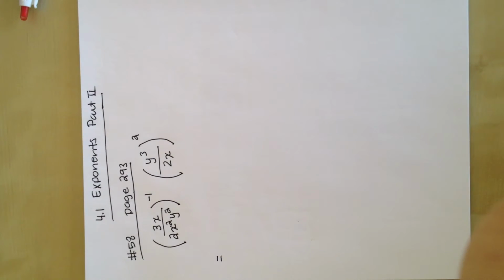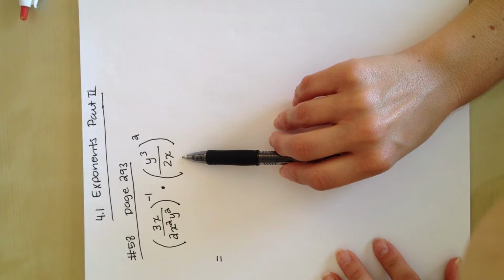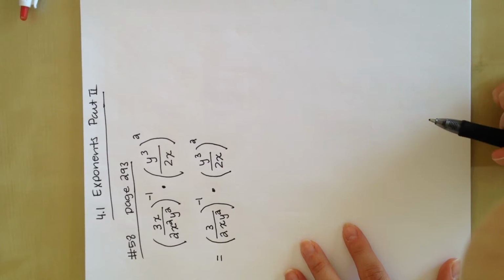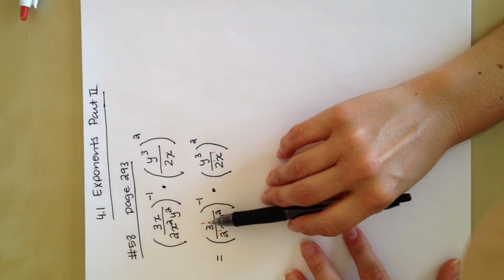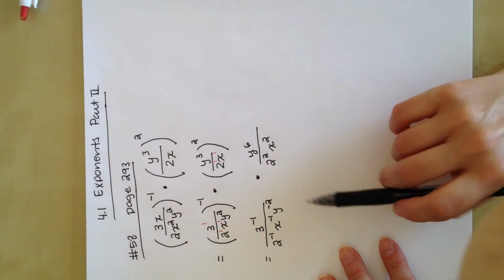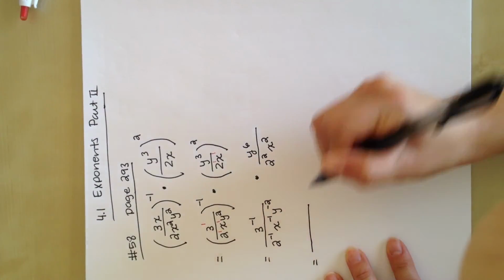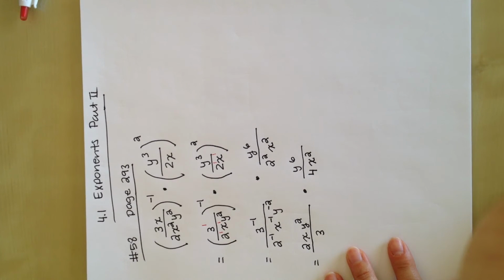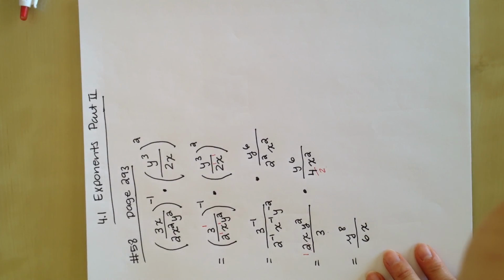Exponents Part # 2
Section 4.1 Exponents, Using exponent rules to simplify